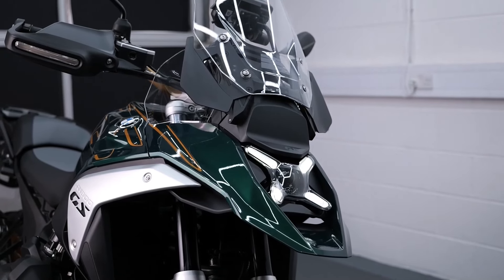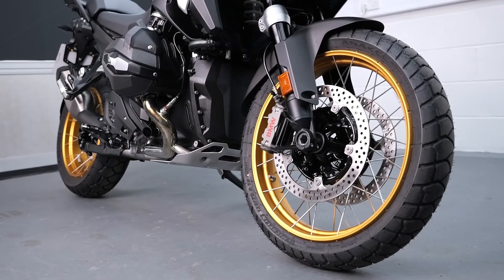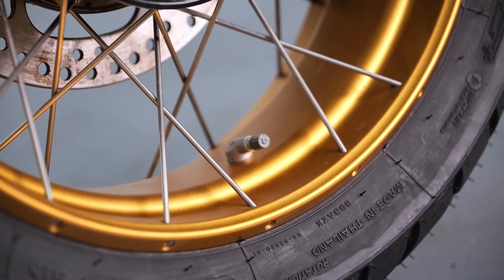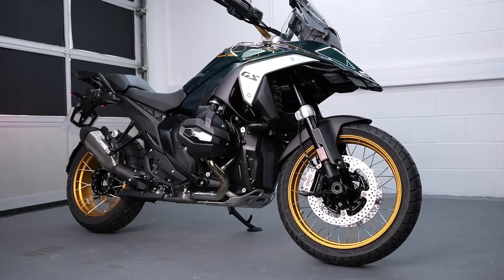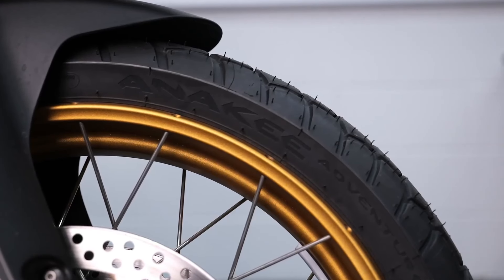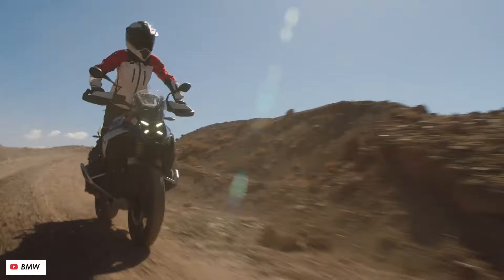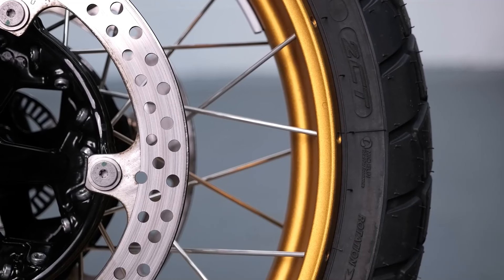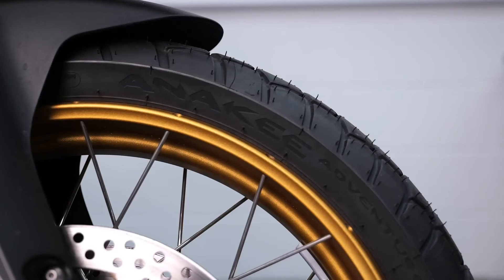EXCLUSIVE WALKAROUND: 2024 BMW R1300GS OPTION 719 TRAMUNTANA REVEALED!!